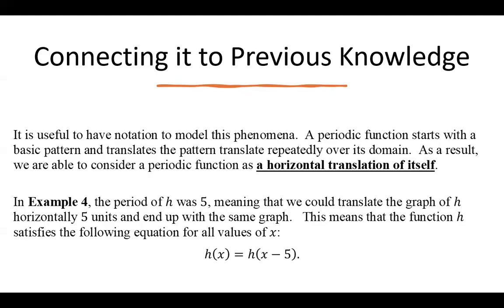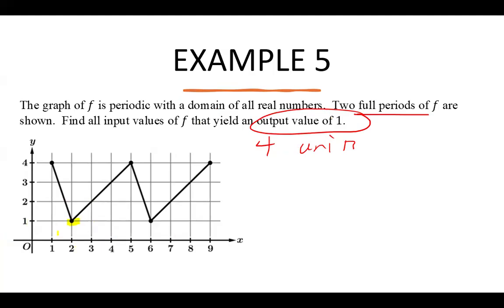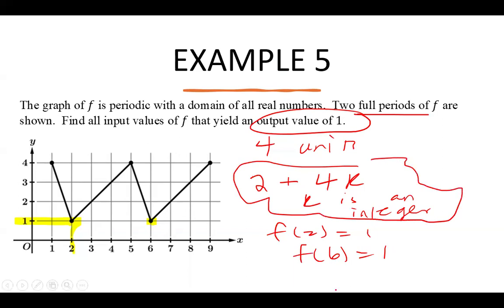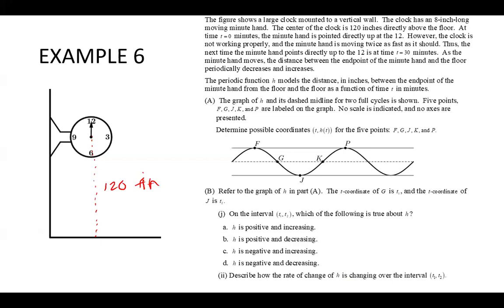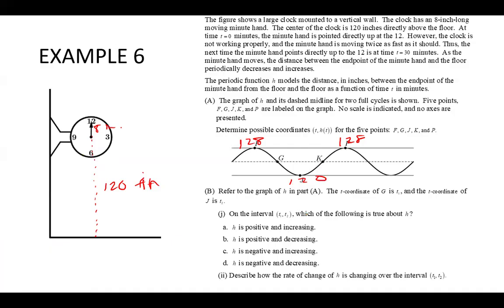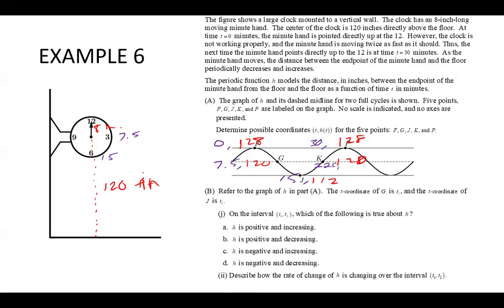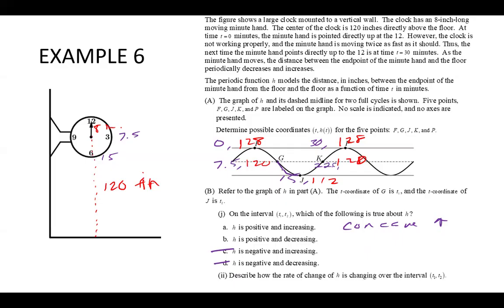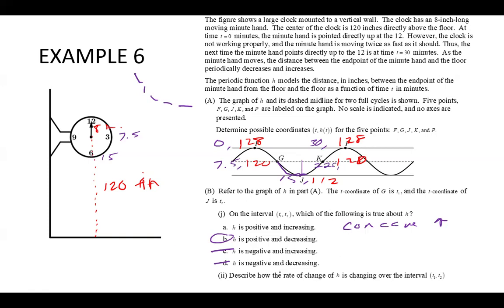3A.1 NOTES Periodic Phenomena pt. 2